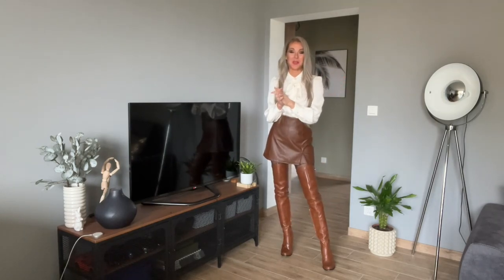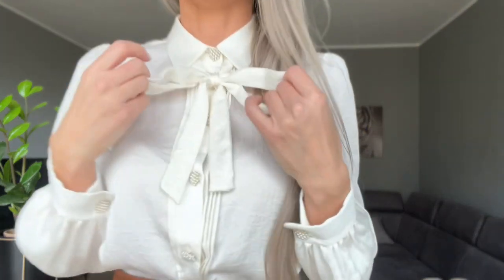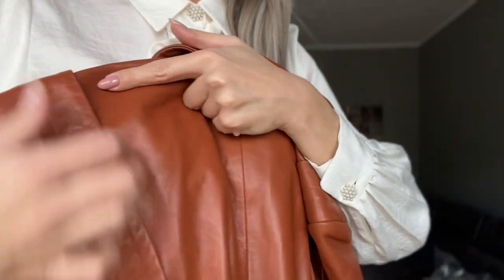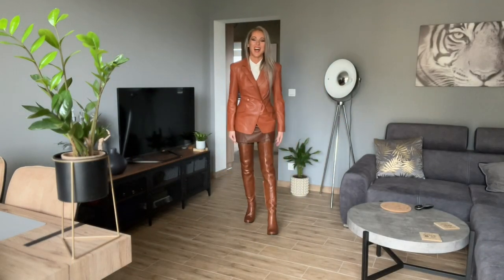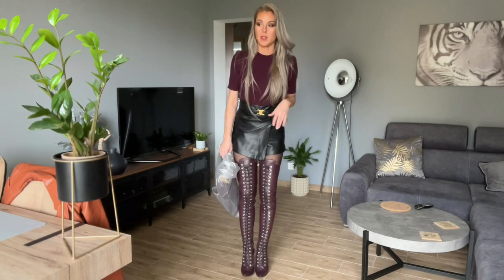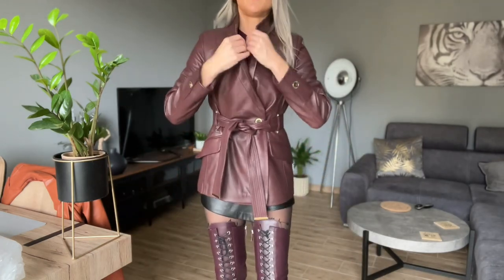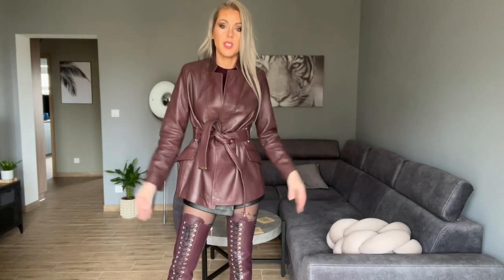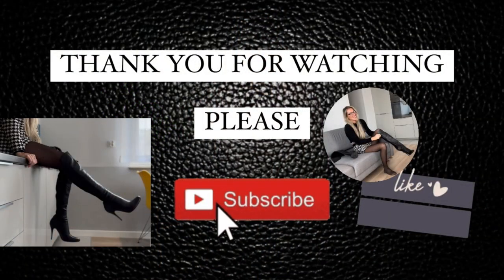KAREN MILLEN real leather Fig Coat and Dark Tan Blazer Jacket I am so impressed